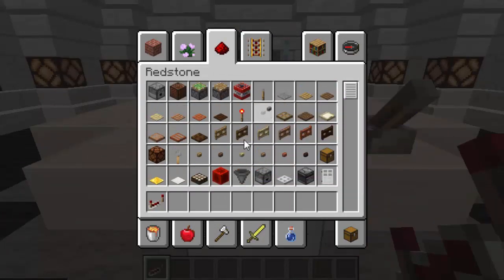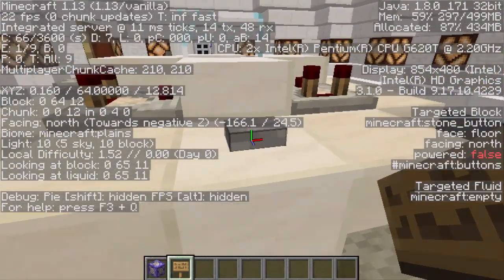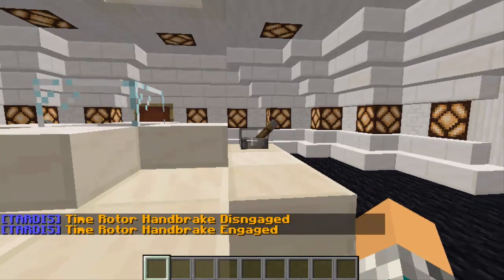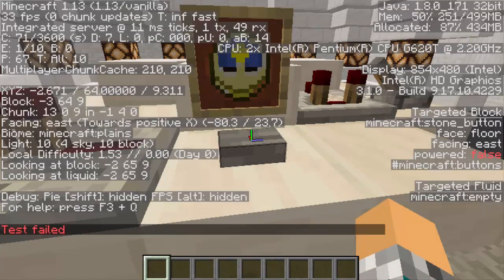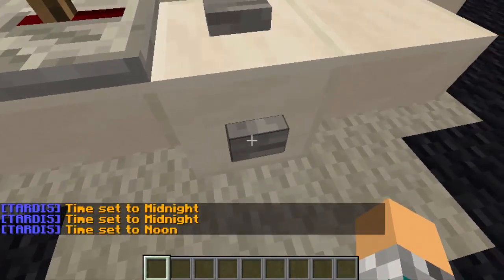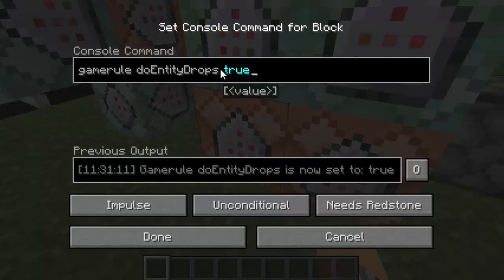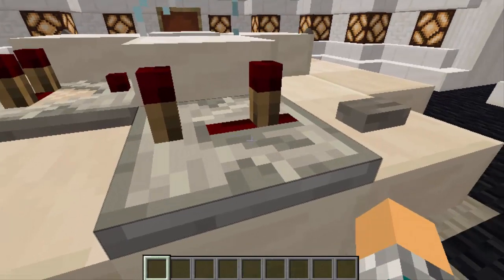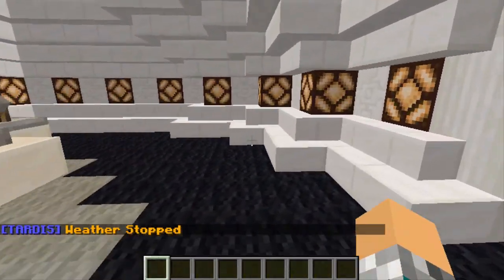Smart TARDIS Tutorial Episode 2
Episode 2 of my smart TARDIS tutorial series. In this episode, we work on the time and weather controls adding a button to stop and start each.